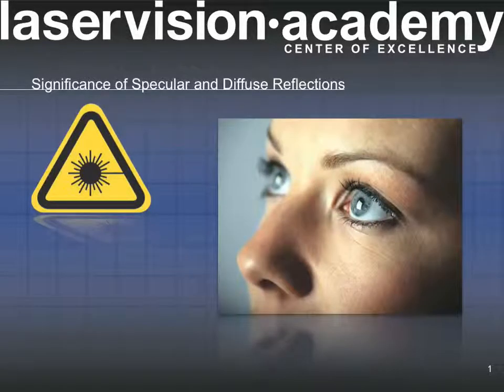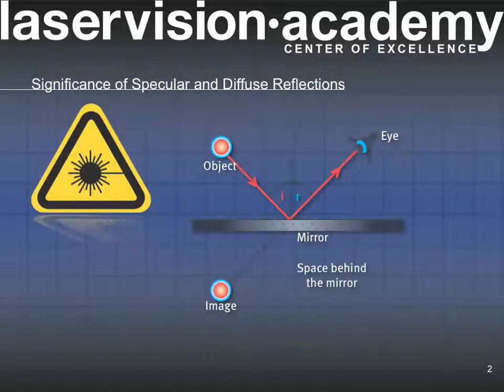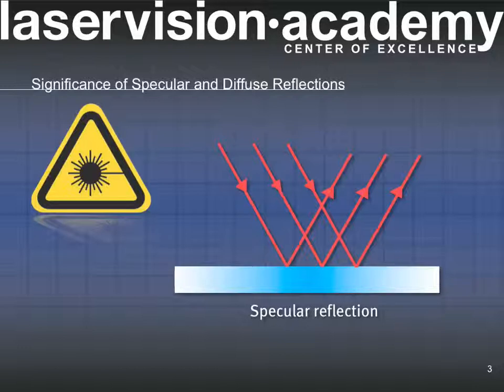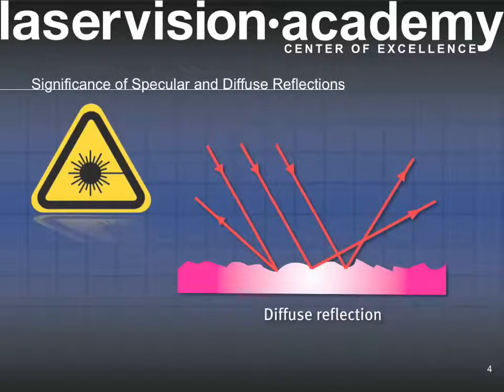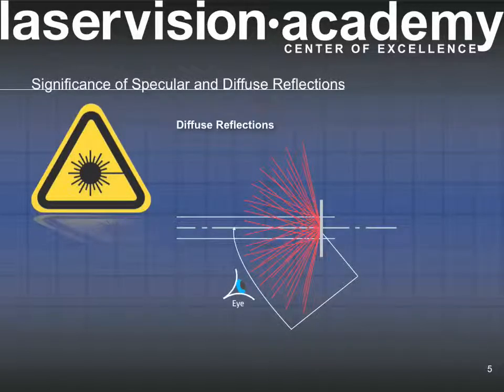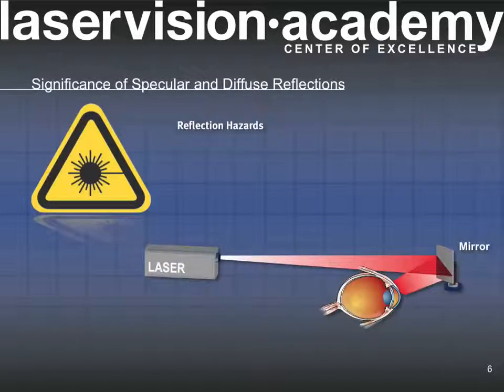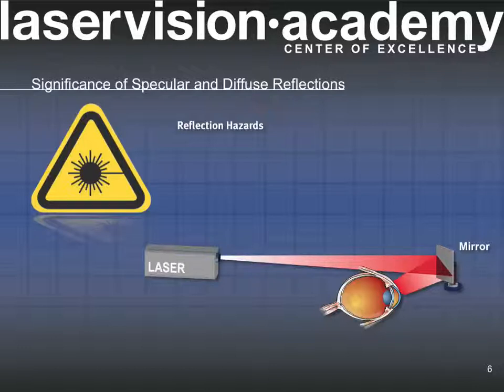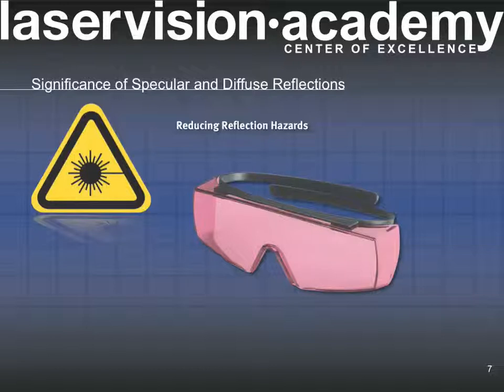Laservision Academy | Specular and Diffuse Reflection of Lasers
Learn about the Significance of Specular and Diffuse Reflection of Lasers in an educational video presented by the Laservision Academy.